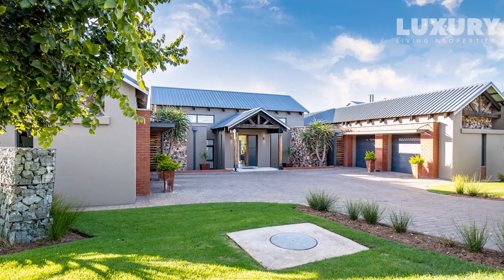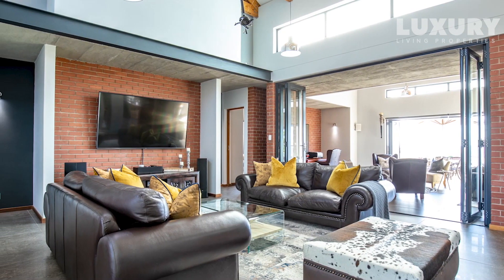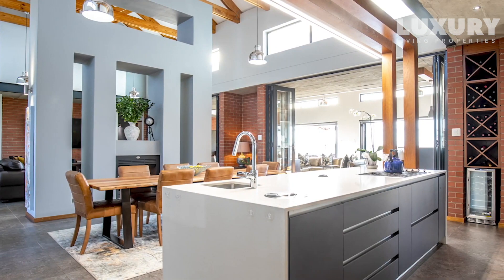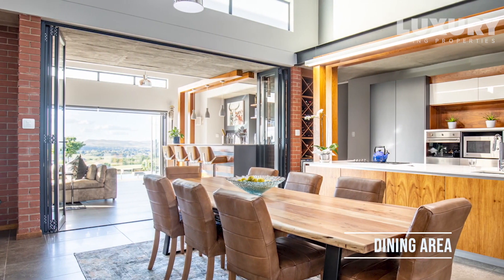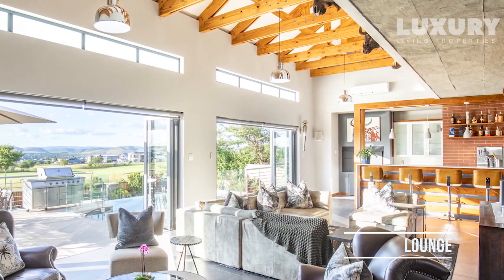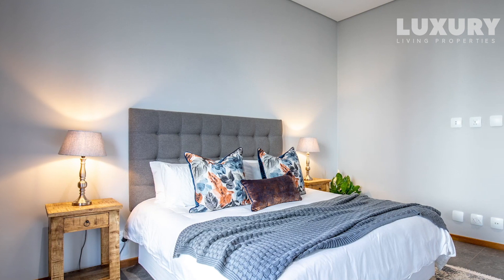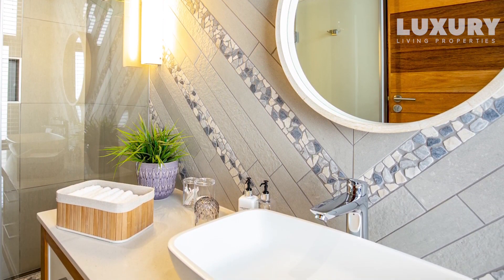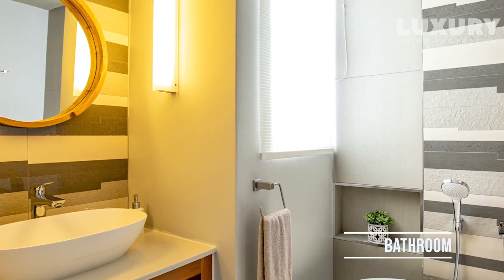THE HOUSE WITH THE MILLION DOLLAR VIEW IN COPPERLEAF GOLF ESTATE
The entrance hall immediately draws the eye to the uninterrupted vista of the golf-course and mountains. A generous living room and dining room are separated by a designer half-wall with double sided gas fireplace and art display shelves.

Modern kitchen with built-in SMEG ovens and gas hob, separate coffee station and separate pantry and scullery with laundry room. Plenty of space is provided for wine racks and wine cooler. Beautiful Caesar stone counter top invites you to get cooking while being part of the party.

The living spaces separated by tall custom made folding doors into a double length and depth patio which is enclosed and serves as the second entertainment space. It also has a study nook and a built-in bar area with cupboards, TV, braai and bar stools.

The patio flows into an outdoor open sky patio both covered by non-slip quarts flooring. The gorgeous view is enhanced by the look of the sparkling backlit infinity pool and generous garden space.

An outside bathroom has been built for use straight from the garden and pool. There is also a domestic room with bathroom.

The house has 4 massive bedrooms, 2 of which enjoy the amazing views, all en suite and another guest toilet. The main bedroom has ample walk-in closet and a bathroom with a view.

Built with the quality and precision of a top engineer, the house is also fitted with top of the range solar system (10KW Inverter, 25 Solar panels and 15KwHrs storage Capacitors (Victron), taking it almost completely off grid, has automated blinds, subsoil drains, irrigation, fibre and to name some of its top features.

This house speaks to quality and easy living and is a must see for any house hunter in the estate.